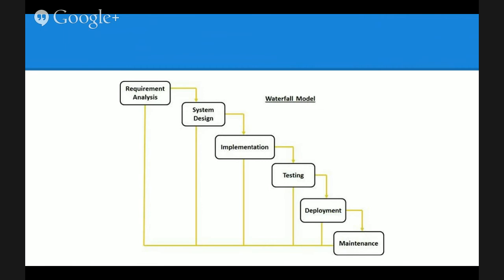block 2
Block 2 presentation